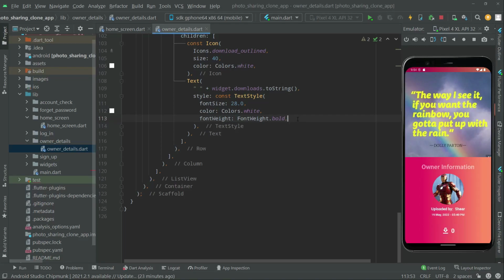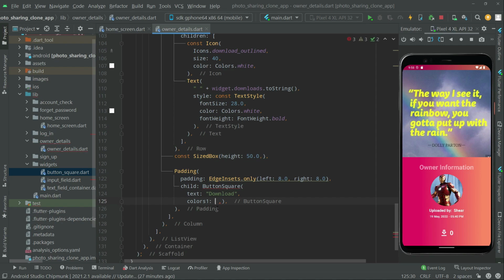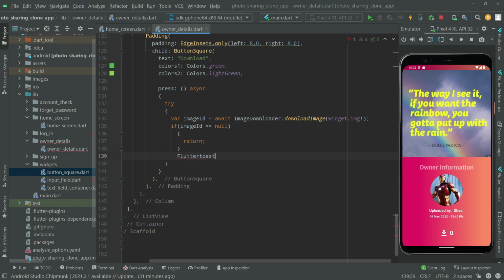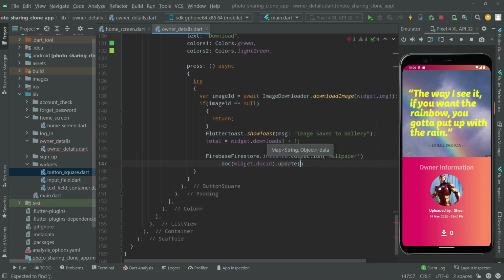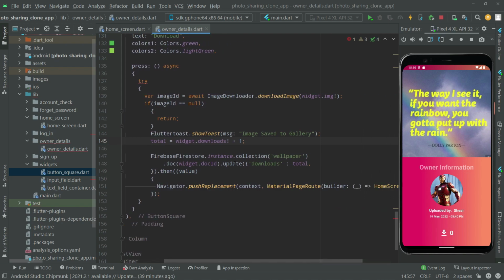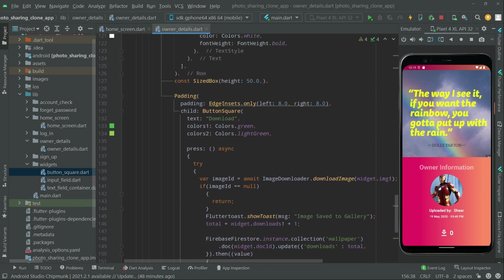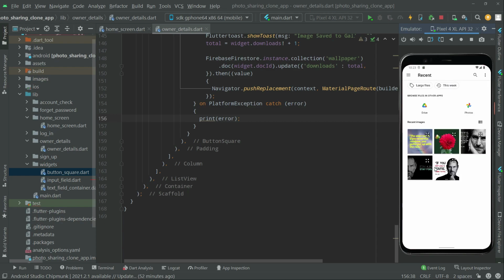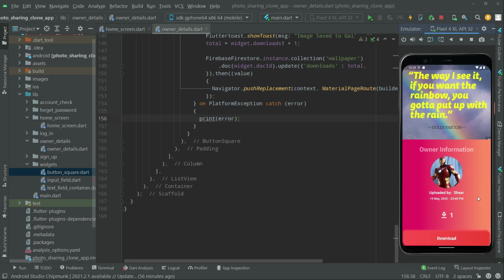Flutter Download Image from URL | Firebase Storage Tutorial | Android Studio Pinterest Clone App